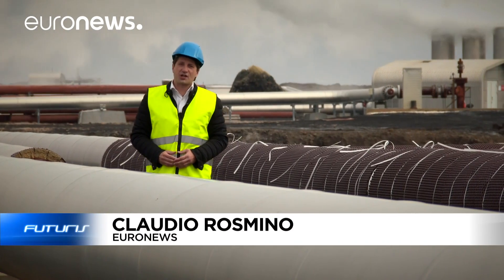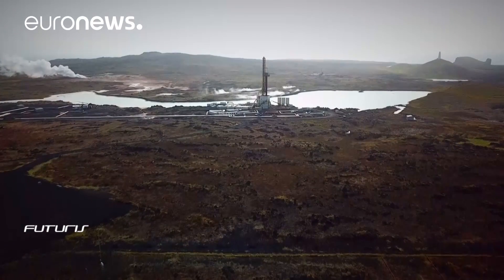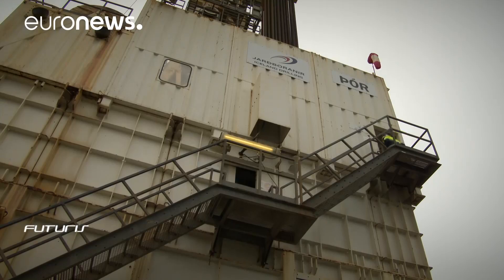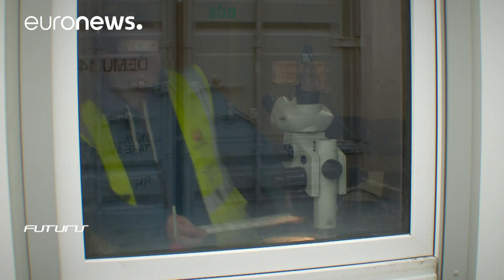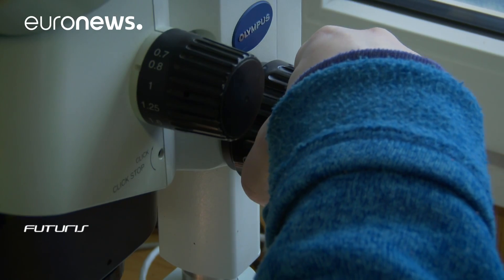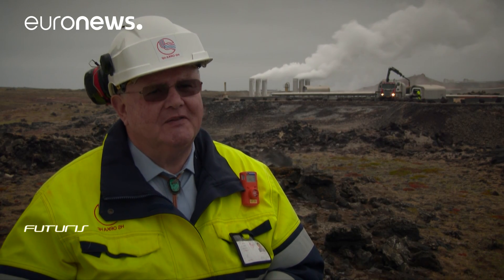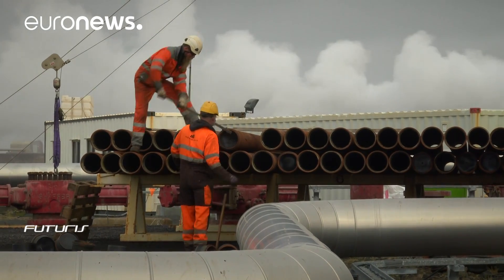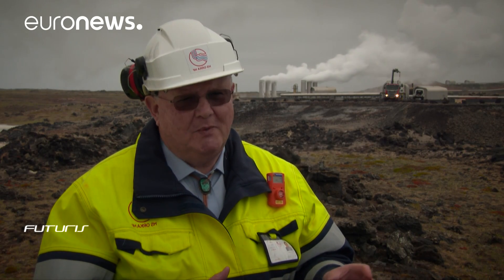Digging deeper: can hot air provide sustainable source of electricity?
"The new frontier of renewable energy is crossing  Iceland. In the land of fire, the homeland of geothermal energy, they are testing a technique to drill wells five kilometres deep to bring steam to the surface at temperatures up to 500C.

If everything goes well, the amount of electricity produced by these sources will increase 10 fold."

Hot liquid and steams stored inside the Earth have a huge potential to generate electricity, such as through turbines.

Here, in the Reykjanes peninsula, they're drilling beyond the usual 2.5km depth of a geothermal well. Technicians have reached what they call 'supercritical steam', a huge source of power reaching 500C, close to magma reservoirs.